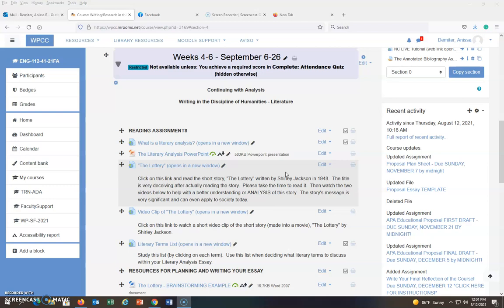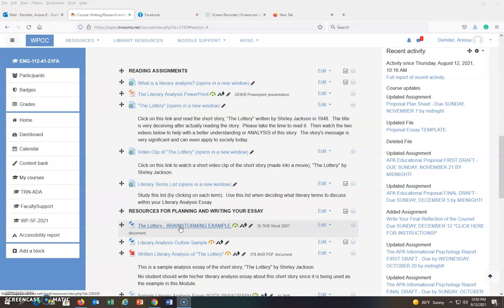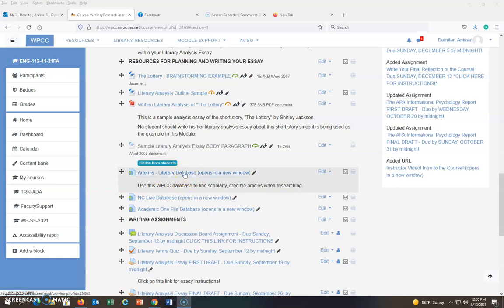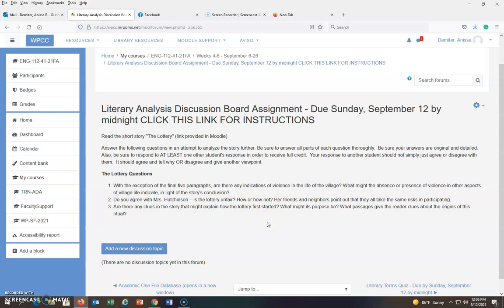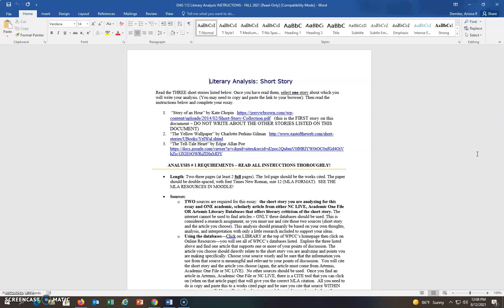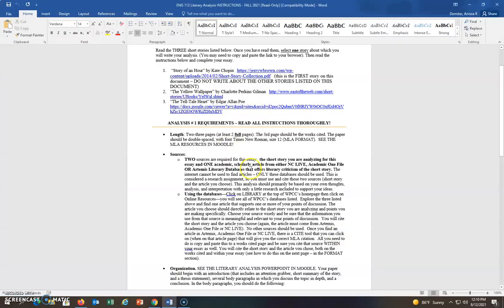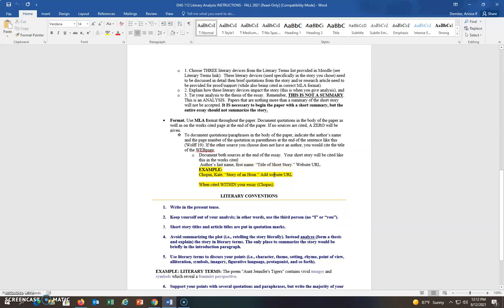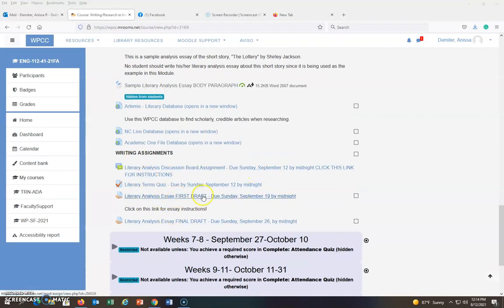The Literary Analysis Explained Instructor Video